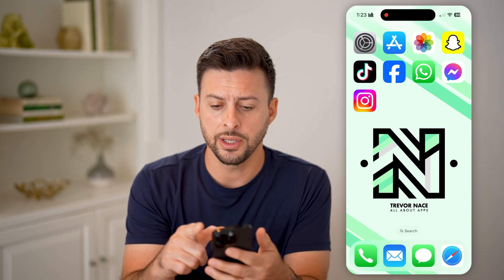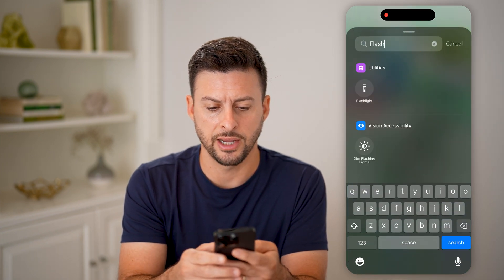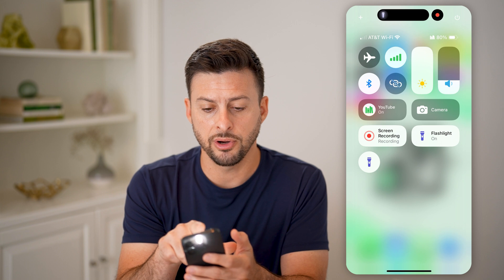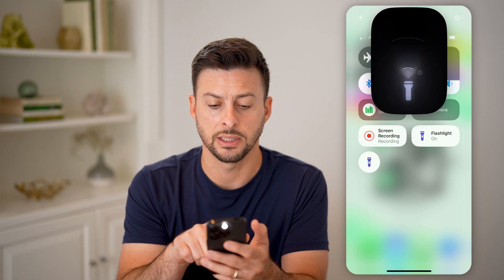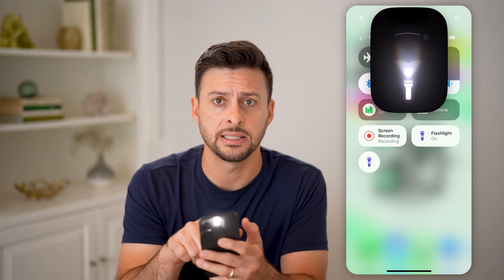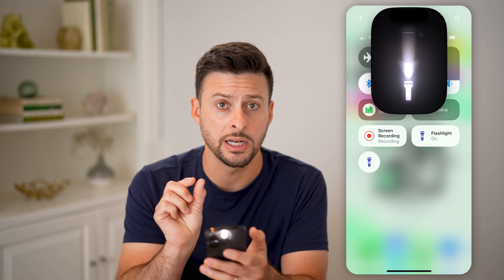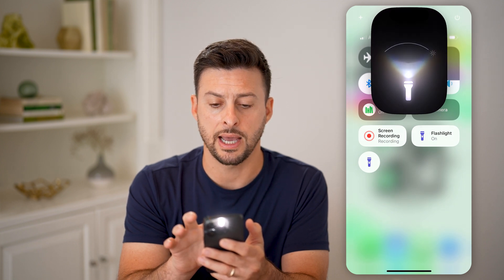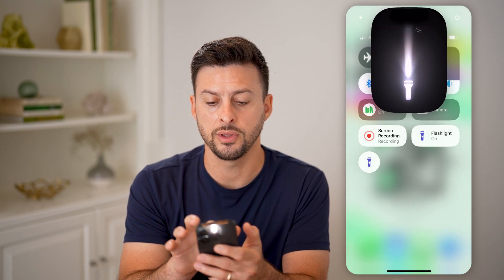How To Use The New Flashlight In iOS 18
Here's how to use the new flashlight in iOS 18 so you can utilize the new  torch features following the most recent update.